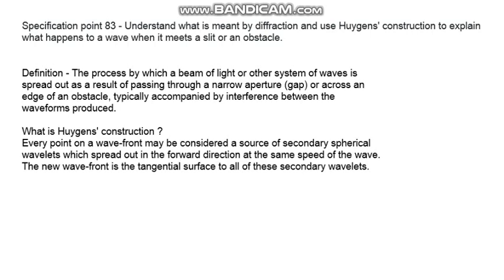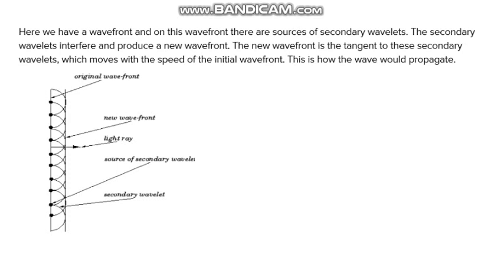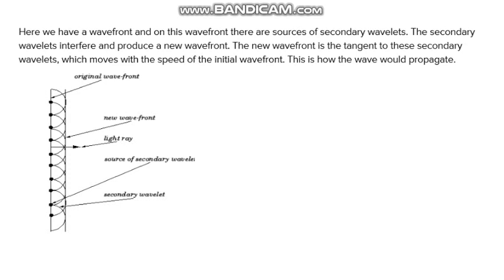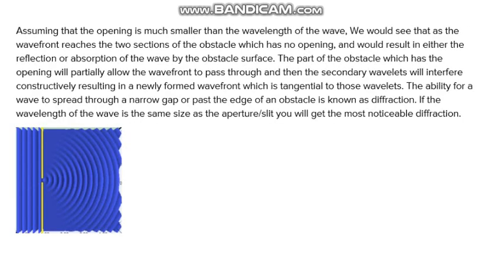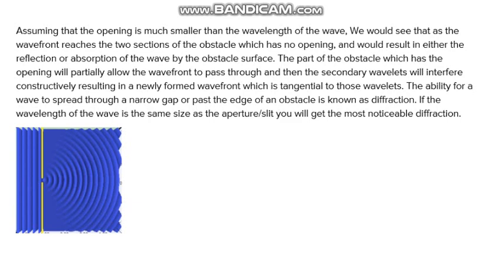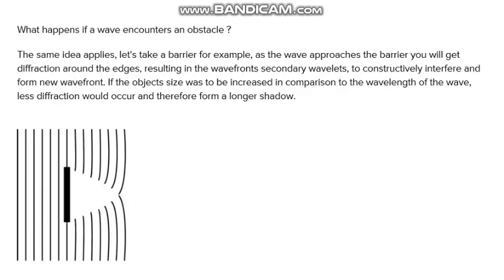A Level Physics (EDEXCEL): Diffraction and Huygens' Construction